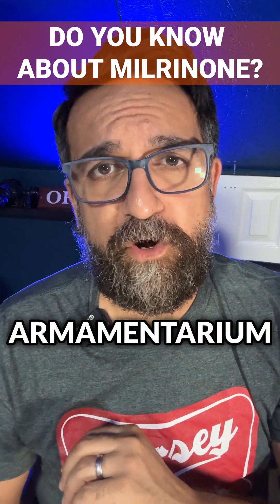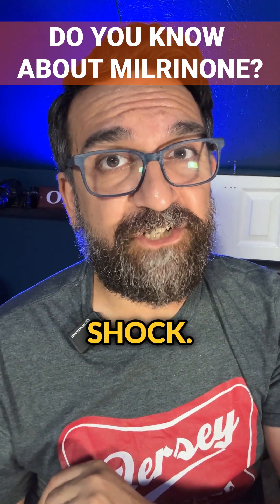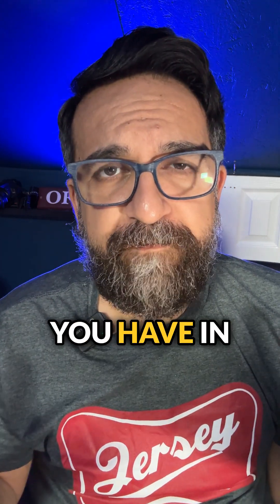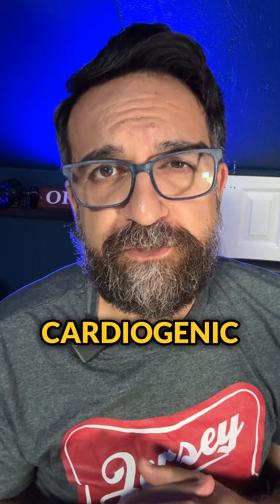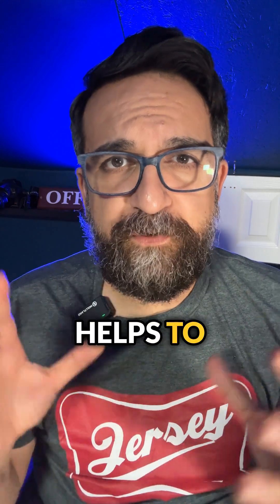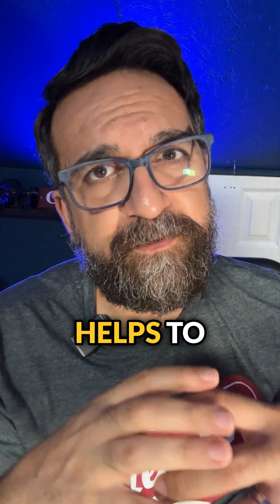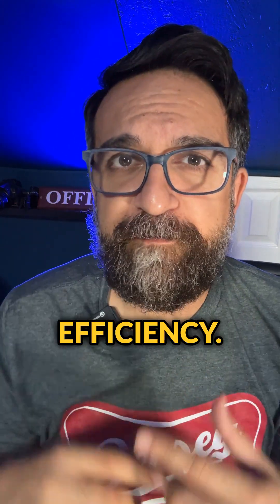Do you use Milrinone?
📍  📍  📍 Milrinone is a great inotrope to have in your armamentarium for patients in cardiogenic shock. Milrinone is one of many tools that you have in your tool belt when managing a patient with cardiogenic shock. It works because it helps to increase the squeeze of the heart (inotropy), but also helps to increase the relaxation (lusitropy) for better efficiency.

Milrinone has a special property that the other inotropes don't have. It causes pulmonary arterial vasodilation. And why should you care about pulmonary arterial vasodilation? When you have a patient who has RV dysfunction, and they have pulmonary hypertension, that RV can't push against the resistance very well. Milrinone increases the contractility of that right ventricle, but also causes pulmonary arterial vasodilation, so now it's easier to squeeze against less resistance, improving cardiac output.

But this fancy feature of milrinone doesn't come without some risks. It can also cause systemic arterial vasodilation.

Unlike some of the other drugs that we use in resuscitation, milrinone's half life is longer. So if you start it up and you get peripheral arterial vasodilation, the patient gets hypotensive and you want to turn it off, it hangs around for a little while. And if you have a patient who has renal dysfunction, as many patients in shock, do that. milrinone is gonna hang out even longer.

So it may not be the best inotrope to start if you have somebody that's already on multiple vasopressors, because if you get hypotension, you're going to have to increase those vasopressors even more.

Think about milrinone when you have somebody who's in cardiogenic shock, particularly if you have RV dysfunction

And That's why it's important to keep in mind that